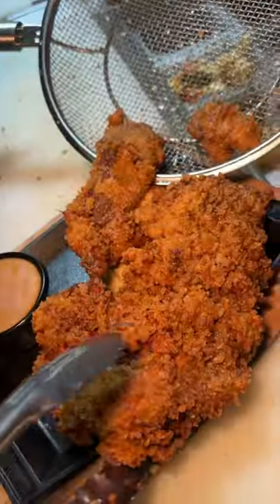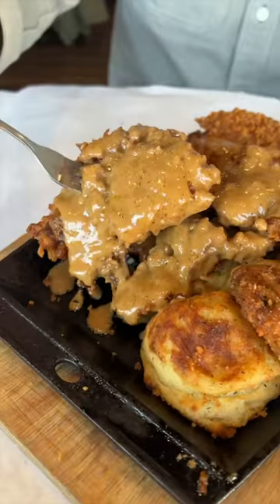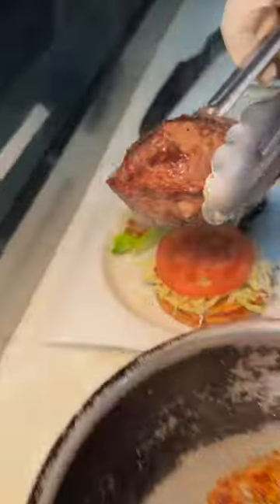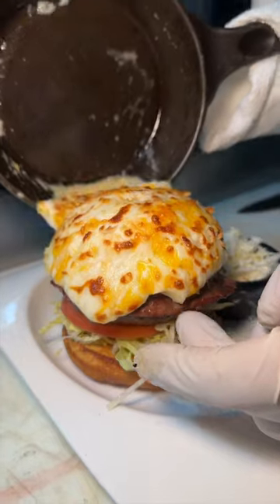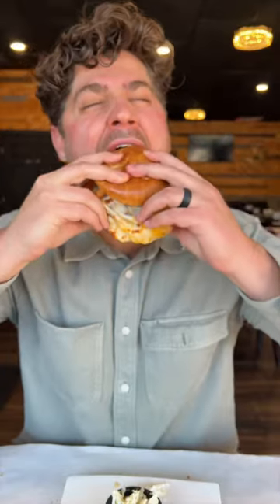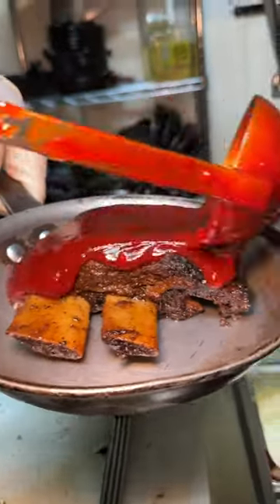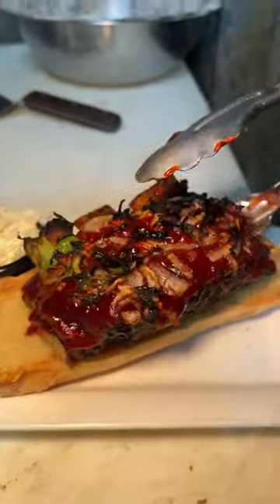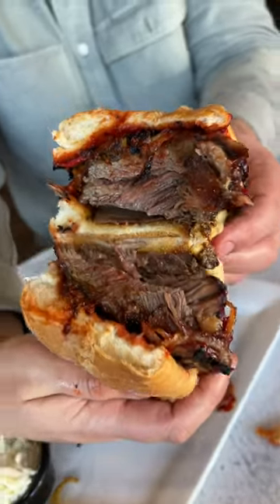Part 2 of 2: TREAT YOURSELF to comfort food at Addy’s BBQ in Edison, NJ! 🔥🤤